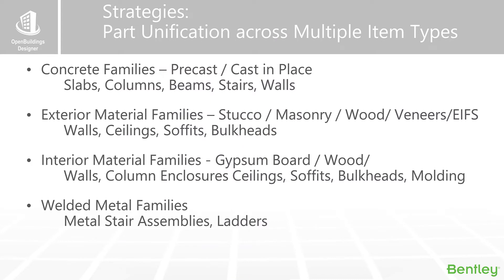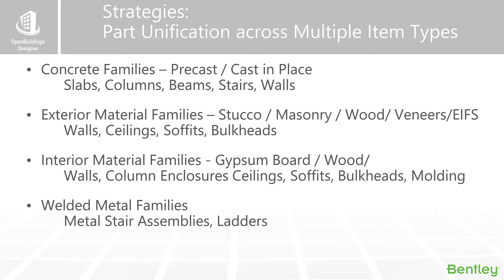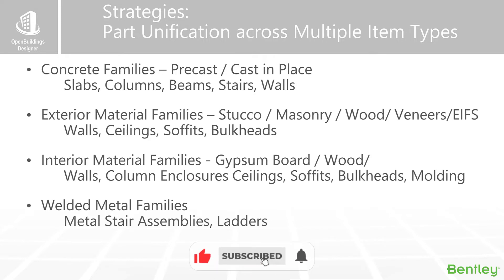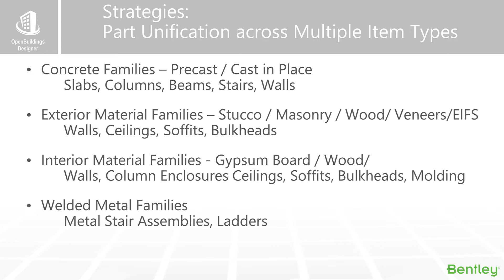Strategies: Unification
In a recent Coffee Corner Mark Enos and Mary Chib of Bentley Systems discussed the Family and Part system in OpenBuildings Designer.  In this video Mark will discuss ways to make the most of part unification, such as organizing the families so that unifier parts are used to unify parts from the same family.

To view a recording of the entire event: Coffee Corner OpenBuildings Designer - Let's Talk Families and Parts